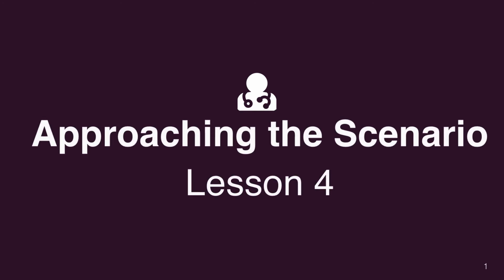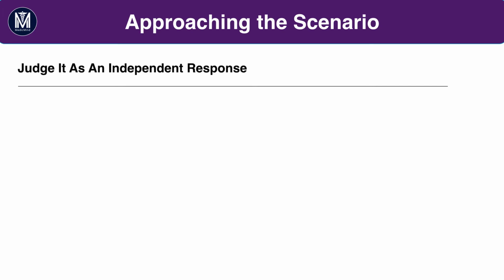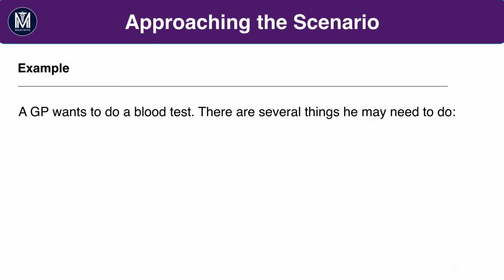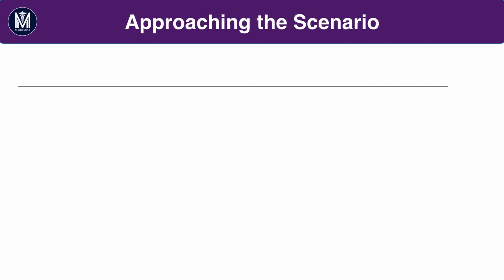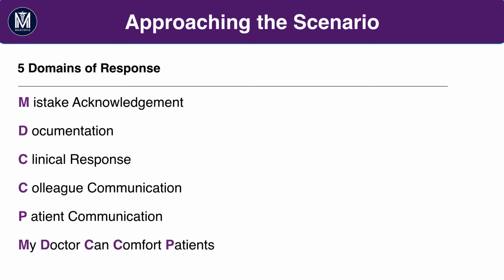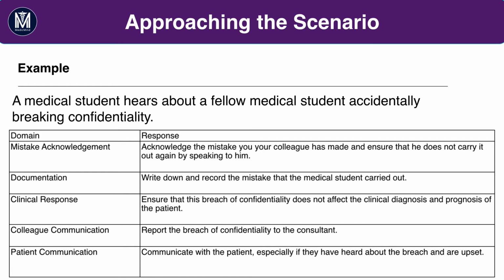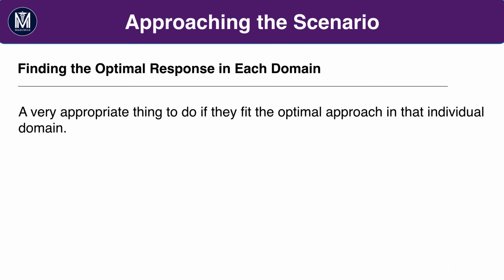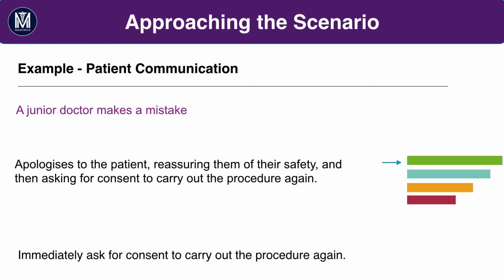UKCAT Situational Judgement 4 | Approaching the Scenario (See NEW Version) | Medic Mind